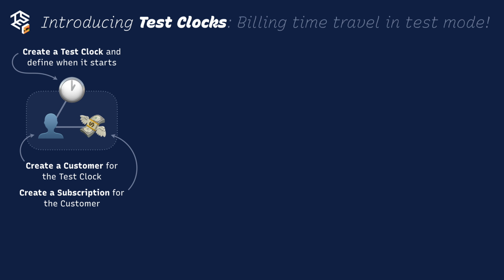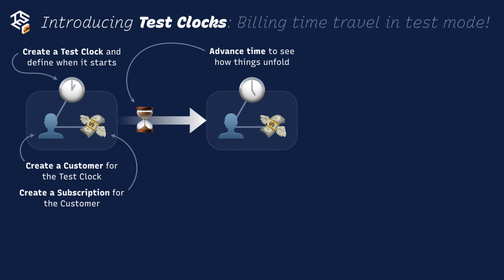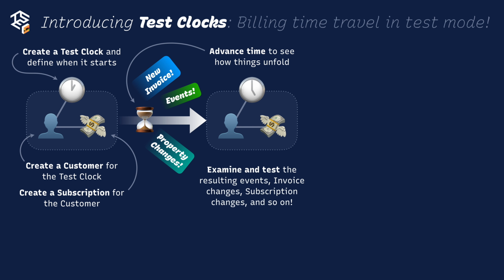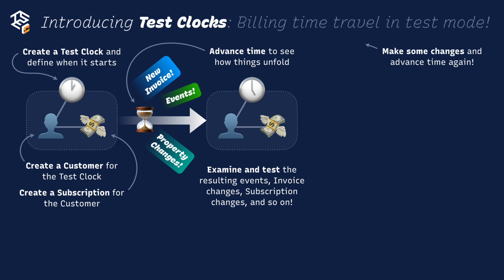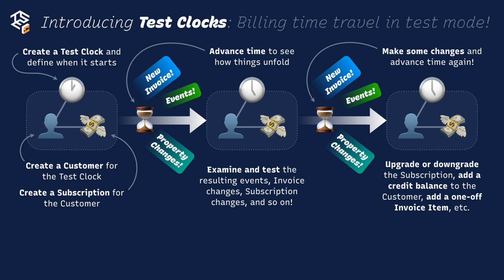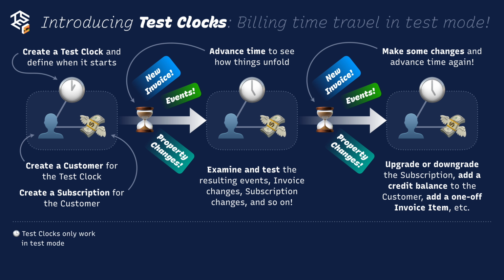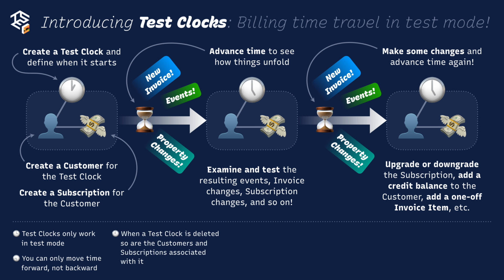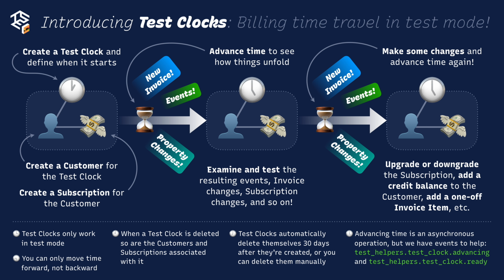🍔 Single Slider: Introducing Test Clocks